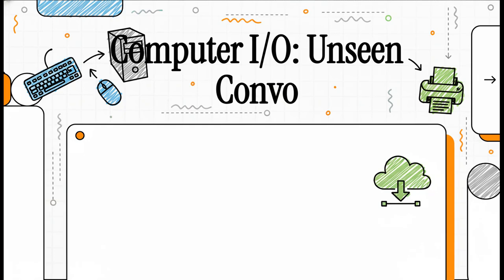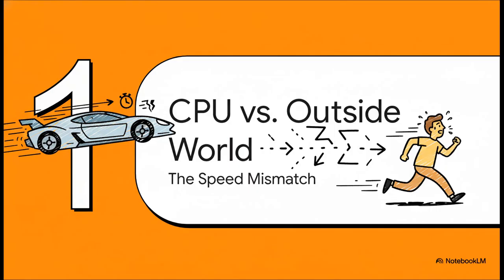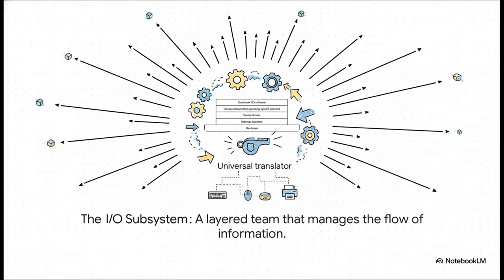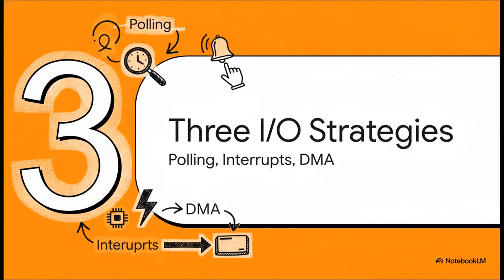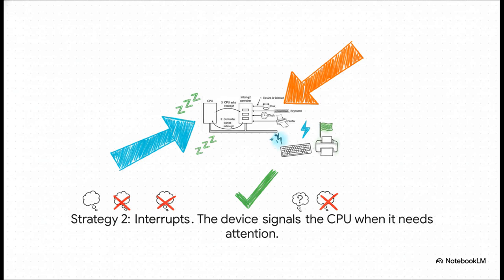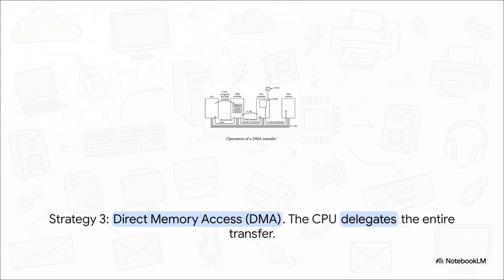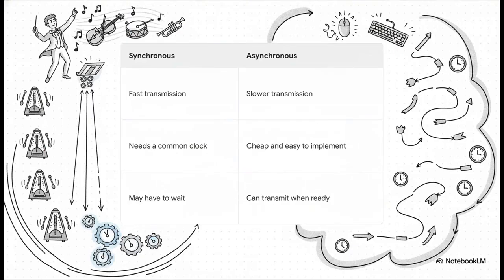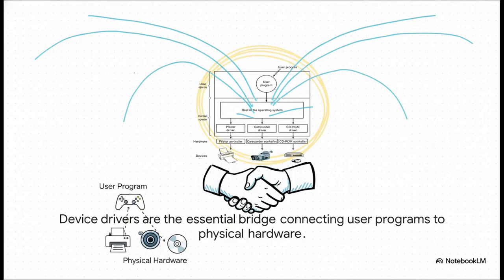Input and Output Devices Explained | Lesson 07 | Computer Architecture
Input and Output (I/O) mechanisms are a core part of how a computer system communicates with the outside world. 💻
In this video, we cover Input and Output Devices and Methods, explaining how CPUs interact with peripherals efficiently using hardware and software support.

📘 Topics covered in this video:

Input & Output Devices Overview
I/O Subsystem and Peripheral Devices
Polling, Interrupts, and Direct Memory Access (DMA)
Interrupt Handling and Interrupt Controllers
Synchronous vs Asynchronous Data Transfer
Handshake and Strobe Data Transfer
I/O Buses, Interfaces, and Controllers
Memory-Mapped I/O vs I/O-Mapped I/O
Device Drivers and Their Functions
Buffering, Caching, and Error Reporting

This video is ideal for Computer Architecture, Operating Systems, and Computer Organization students, as well as anyone preparing for exams and interviews.

🧠 Created using NotebookLM to convert structured lecture notes into a clear and student-friendly explanation.